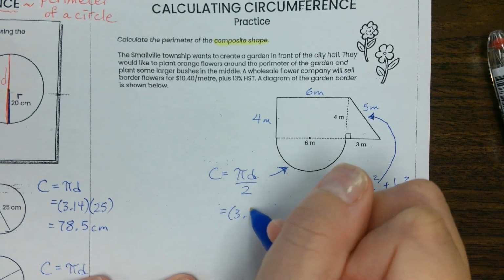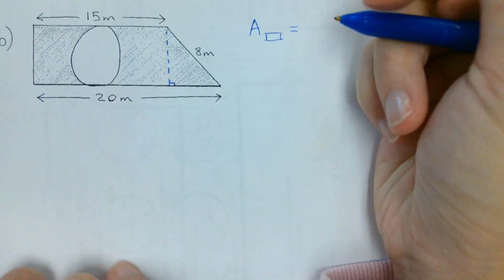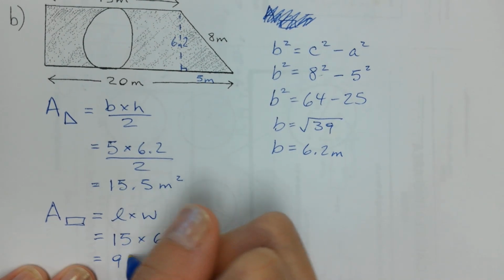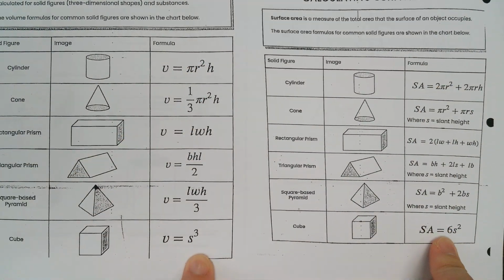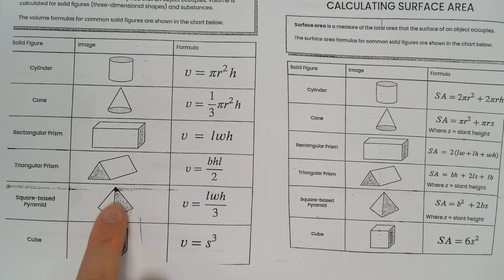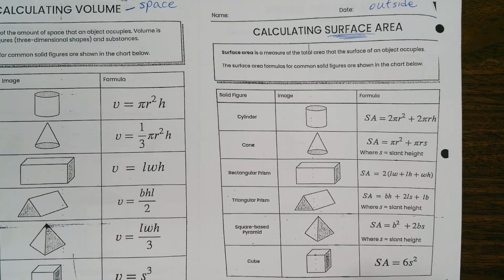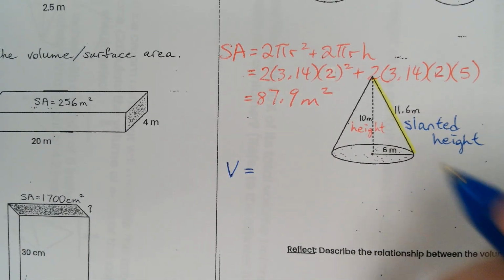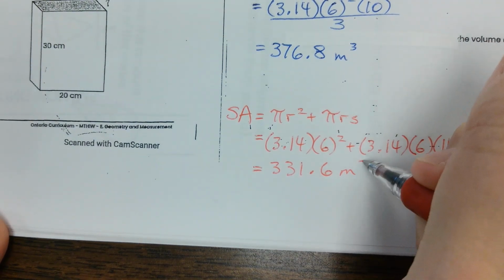MTH1W - Volume and Surface Area Part 1